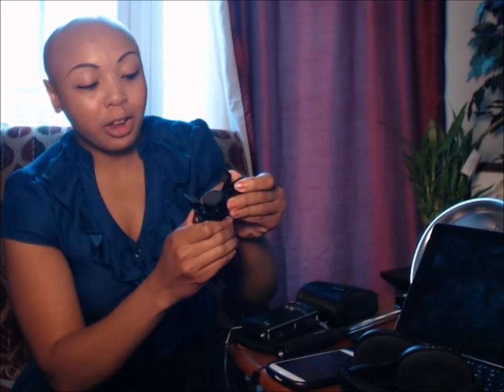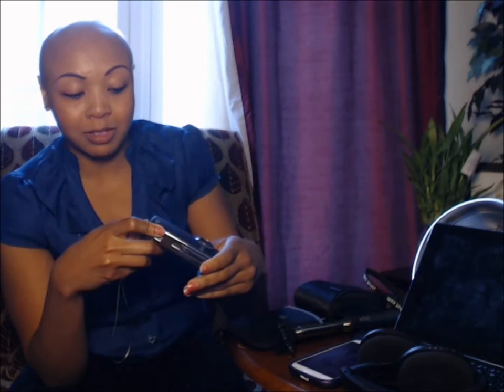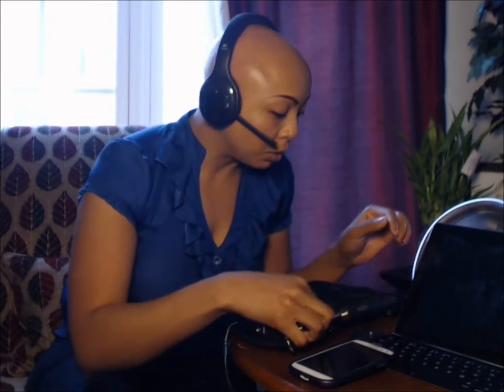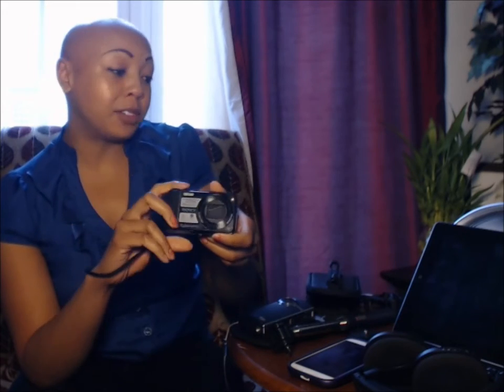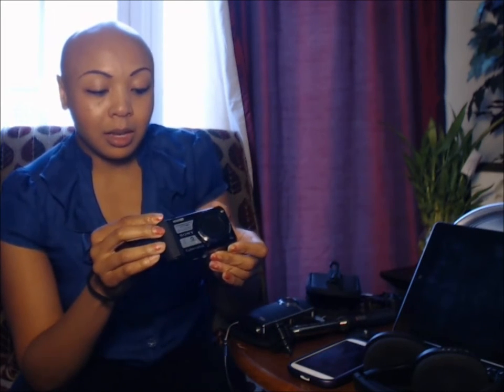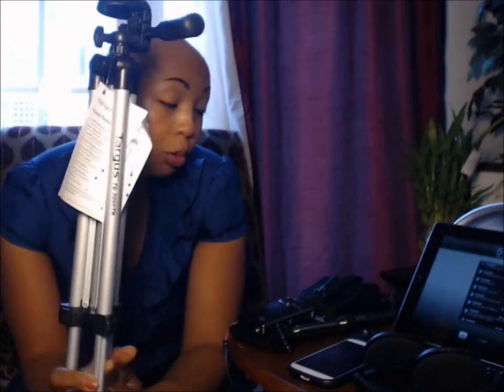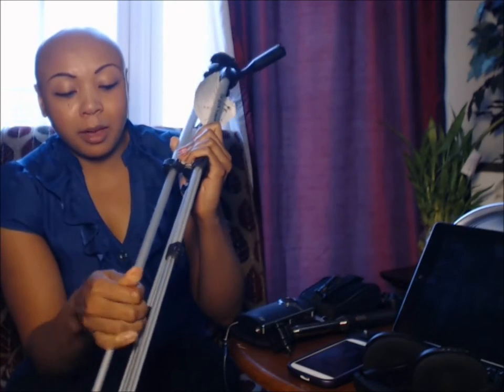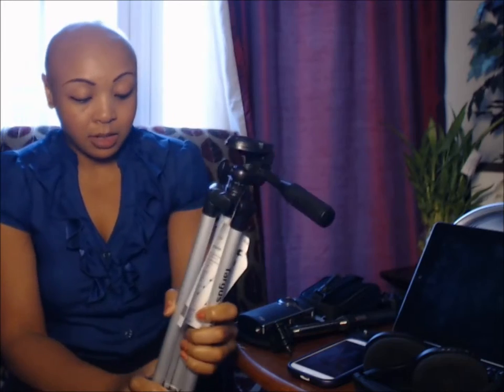What Kristie Uses For Video Marketing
These are the tools I use to shoot videos any and everywhere!